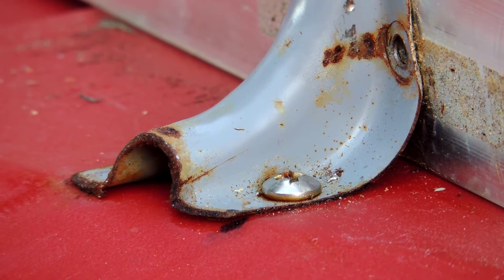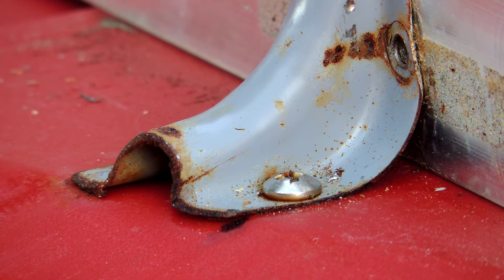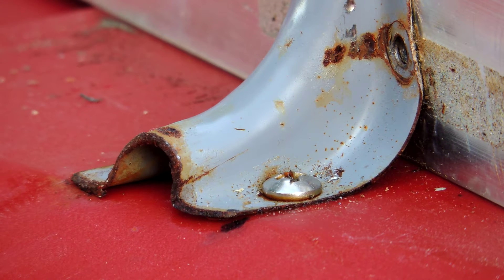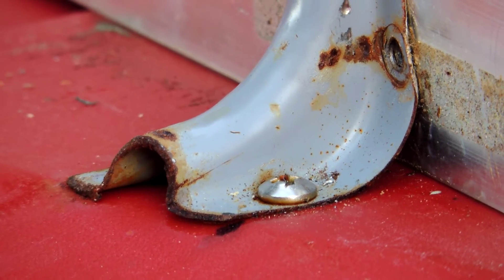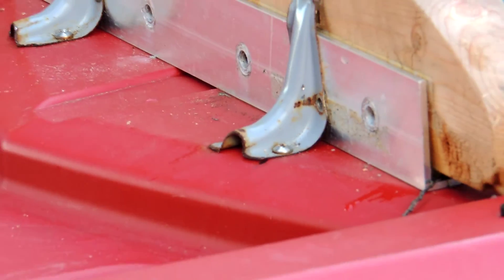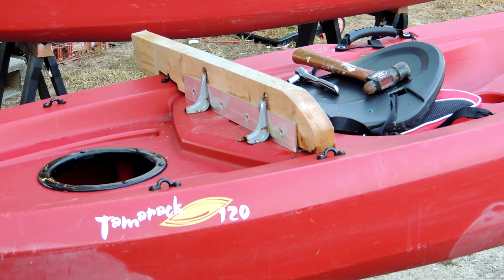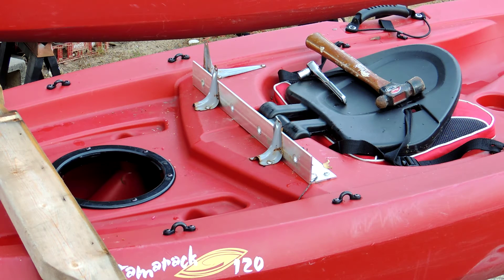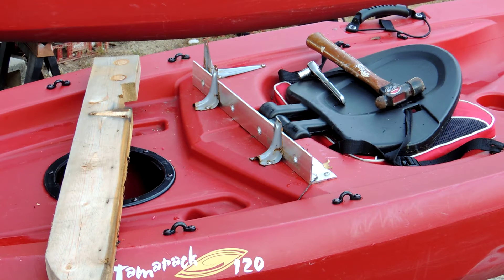FishingPhotoYak - DIY # 2, Removing Trolling Motor Mount - #004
Removing the Trolling Motor Mount from Kayak #2